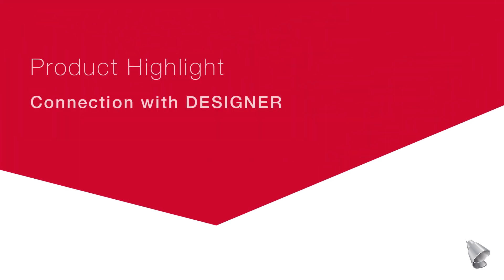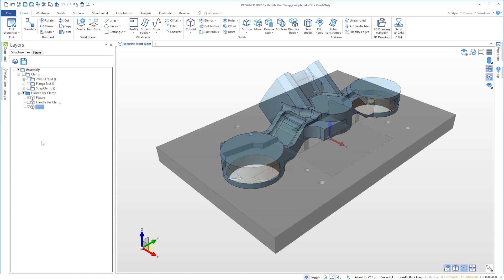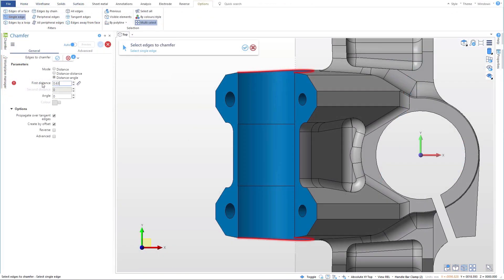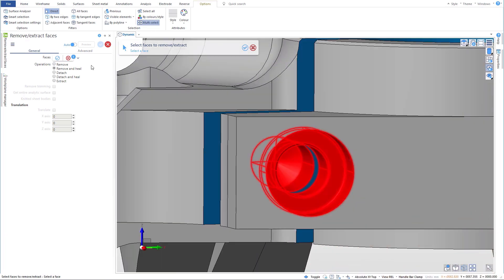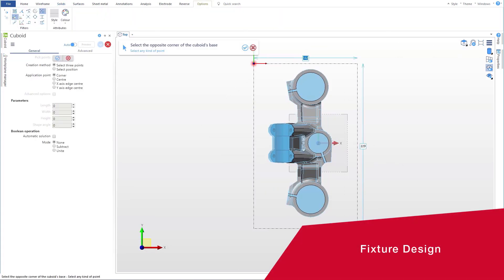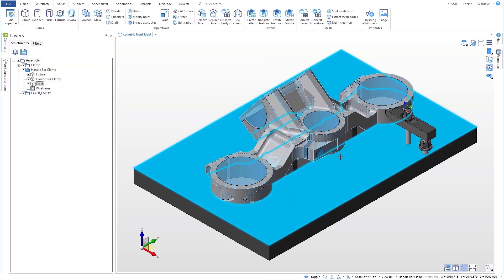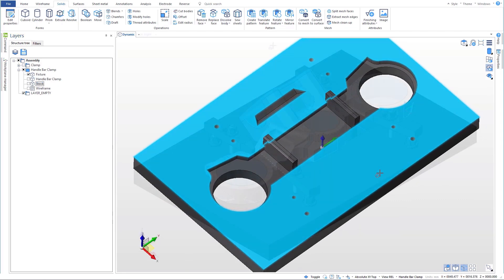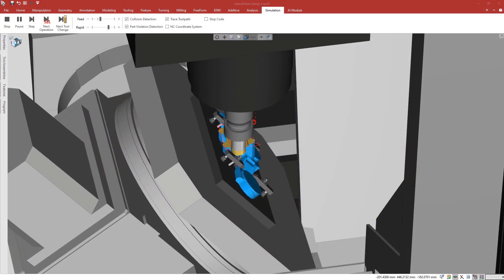ESPRIT Connection with DESIGNER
DESIGNER is Hexagon's CAD for manufacturing solution, offering direct modeling tools to simplify model preparation for machining, fixture design, and more. ESPRIT now features a direct connection to DESIGNER, linking workflow steps for a streamlined, productive experience.